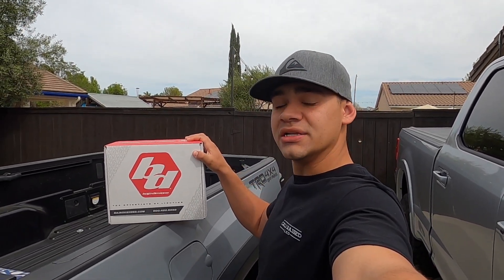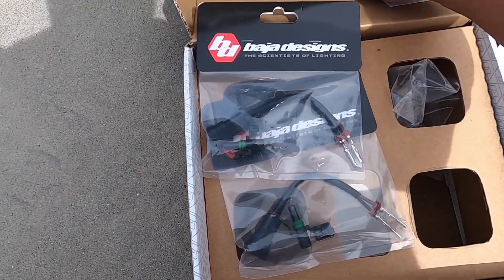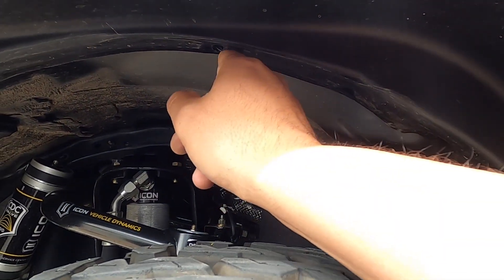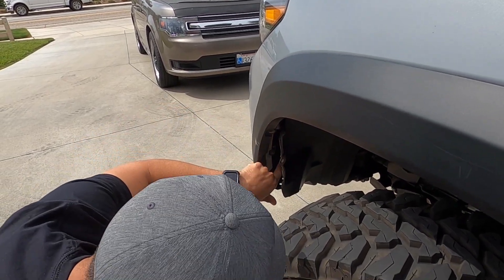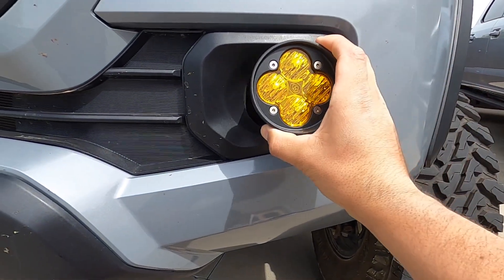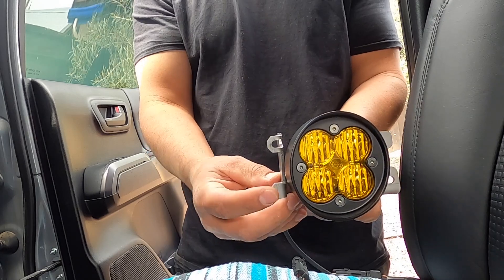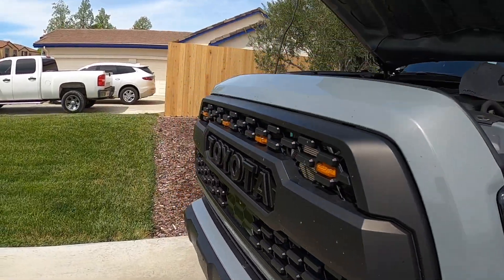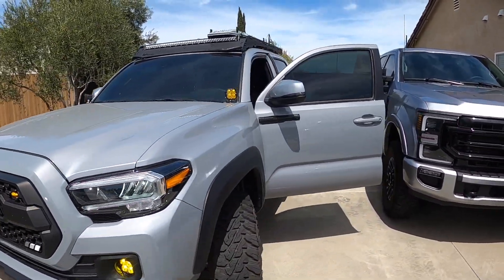2020 TACOMA WITH BAJA DESIGNS FOG LIGHTS! SUPER EASY PLUG & PLAY INSTALLATION!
PROTECT YOUR LCD AND INSTRUMENT CLUSTER WITH SCREEN PROTECH!

TACOMA ACCESSORIES:
Cali Raised Bed Stiffeners:
Rightline Gear Truck Bed Tent:
Rhino USA D-Ring Shackles:
Demon Bracket for D-Ring Shackles:
Headrest Grab Handles:
Cali-Raised Flag Pole Mount for Dunes:
Park Tool Torque Wrench Set (Compact):
Center Console Organizer:
Center console Tray organizer
Tactical Back Seat Organizer:
MOLLE packages for back seat organizer.
Door Sill Protectors:
140 Piece Fuse Vehicle Fuse Kit:
Quick Fist Clamps for Mounting Shovels:
Thin Blue Line Valve Caps:
Black Tailgate Inserts
Tacoma Black Exhaust
OEM Off-Road Emblems 3D
Garmin Fenix 5 Sapphire Watch:

GUN STUFF!!
Surefire X300 Ultra LED Weapon Light:
7" Nylon Gun Brush:
UTG 9mm Gun Cleaning Kit:
Rand CLP Clean, Lubricate, Protect:
Hoppes No. 9 Bore Solvent:
Howard Leight Electric Earmuffs:
Howard Leight Sharp Shooter Glasses: